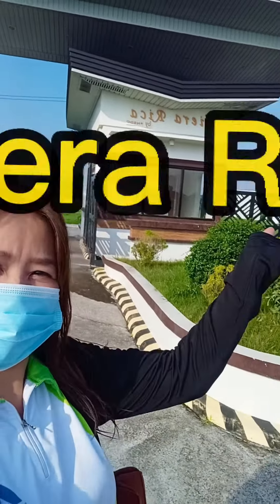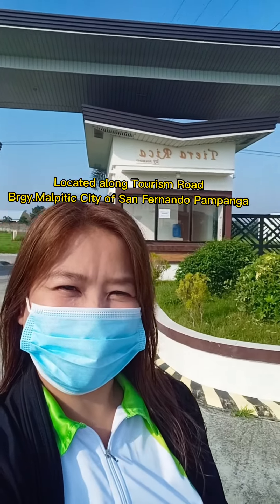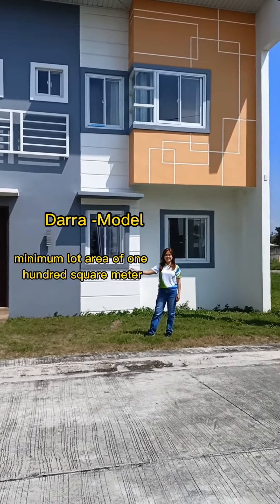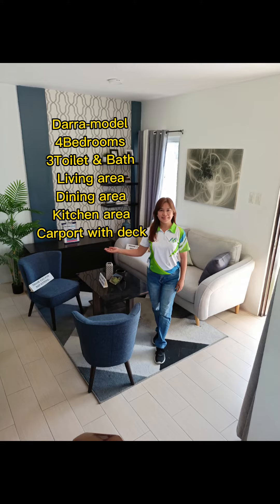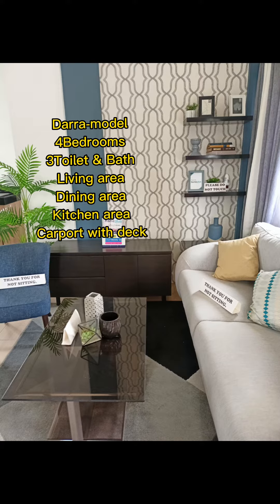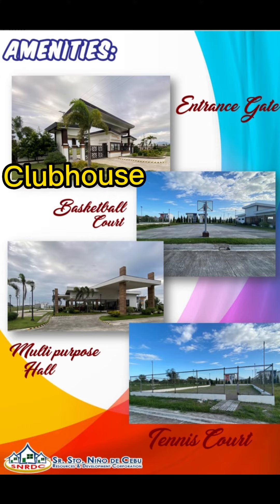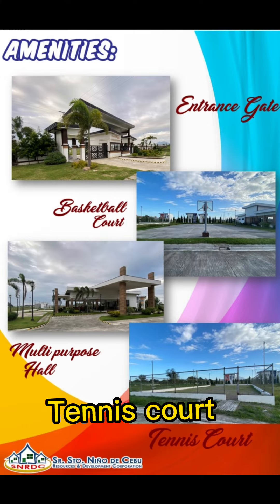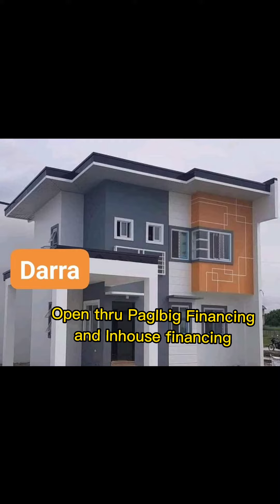House and Lot sa Pampanga na may anti-termite piping system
Start your investment journey here at Tiera Rica Subdivision.
Avail our DARRA  MODEL HOUSE 🏠
Minimum Lot Area: 100 sqm.
Total Floor Area : 92.36 sqm.
Turn over : Complete /finished
Single Attached - Two Storey

House Features: 🏠
✴️4 Bedrooms
✴️3 Toilet & Bath
✴️Living area,Dining area,Kitchen with cabinet
✴️Carport with deck
✴️With Anti-Termite Piping System

👉TCP: Php 4,745,650 ( Pag-Ibig Financing )
👉30% DP : Php 1,423,695.00
👉Reservation Fee : Php 20,000

In addition to our easy access / very accessible  location, we are now beside the Philippine National Railways (PNR) Clark Phase 2 Project which is 3-5 mins walk from our entrance gate.

NOW IS THE BEST TIME TO INVEST HERE IN TIERA RICA SUBDIVISION.

 Hurry!‼️ Reserve yours now‼️
For more details kindly contact @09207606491
Ms.MRose Aralar
Property Consultant
@Mapiles Realty